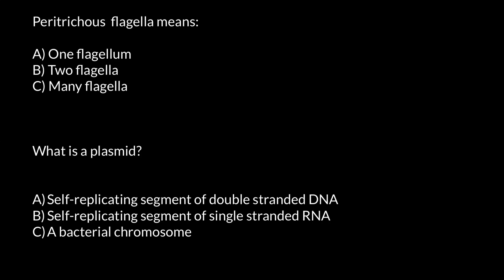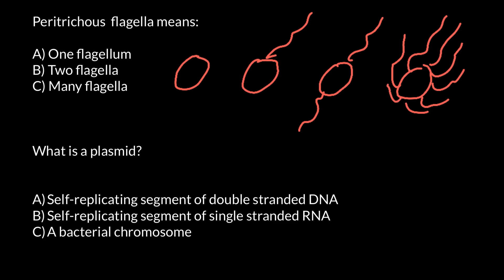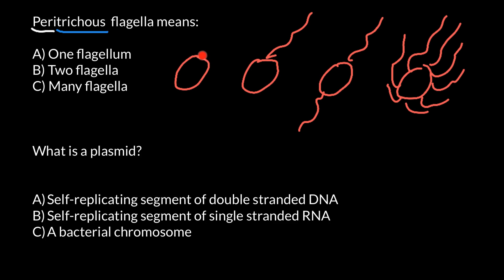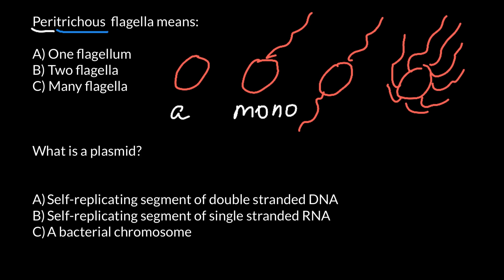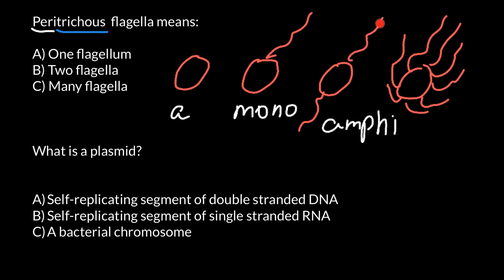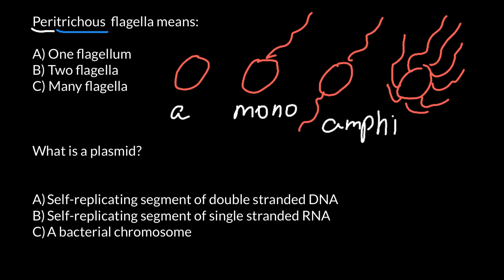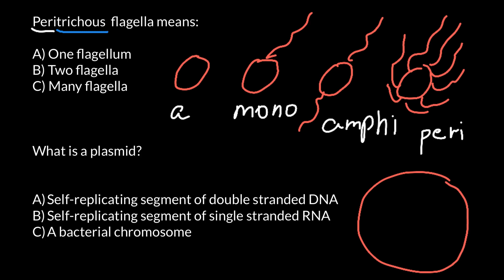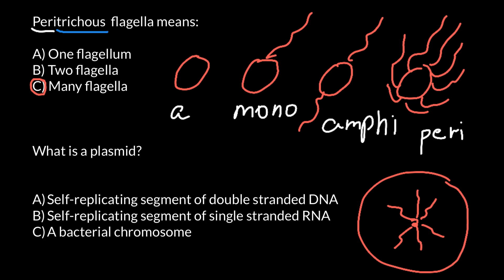How to Memorize Names of the Different Types of Bacteria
Different species of bacteria have different numbers and arrangements of flagella. Monotrichous bacteria have a single flagellum (e.g., Vibrio cholerae). Lophotrichous bacteria have multiple flagella located at the same spot on the bacterial surfaces which act in concert to drive the bacteria in a single direction.
Monotrichous. – Single polar flagellum. – Example: Vibrio cholerae.
Amphitrichous. – Single flagellum on both sides. – Example: Alkaligens faecalis.
Lophotrichous. – Tufts of flagella at one or both sides. – Example: Spirillum.
Peritrichous. – Numerous falgella all over the bacterial body.